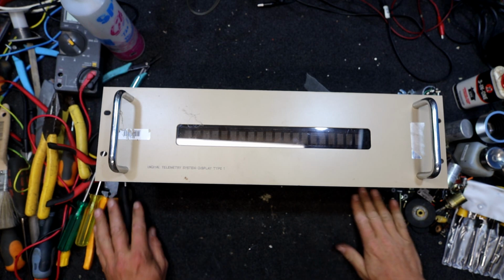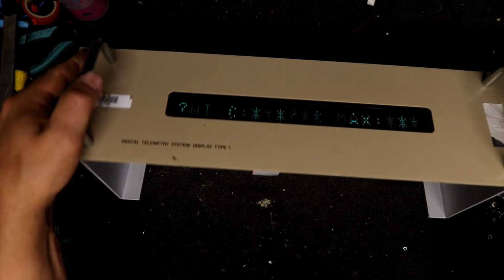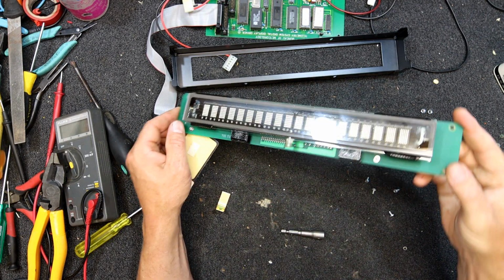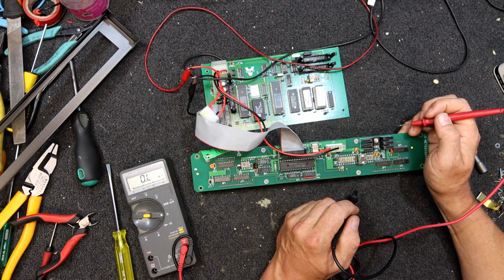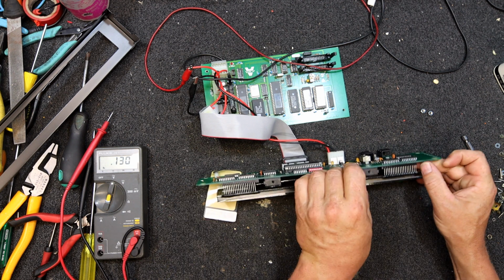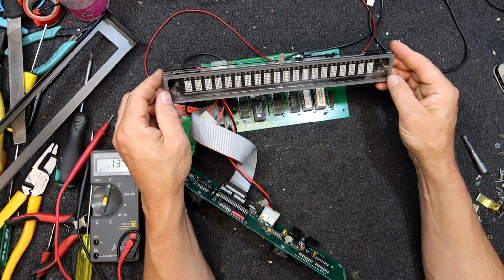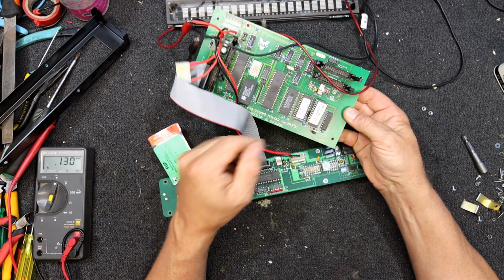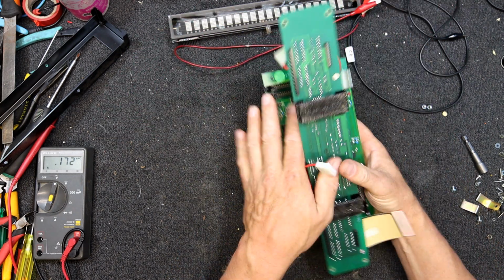Large Dot Matrix Fluoro Display Teardown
A look inside this 1990s fluoro display unit manufactured for the Bureau of Meteorology before scrapping it